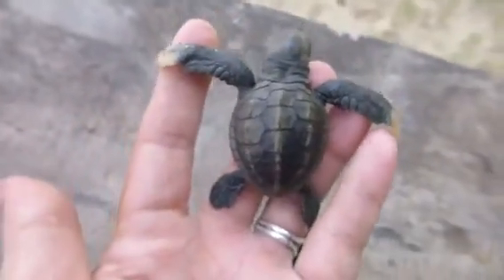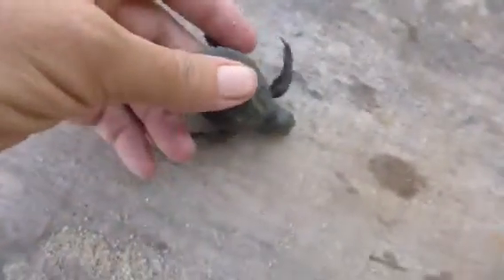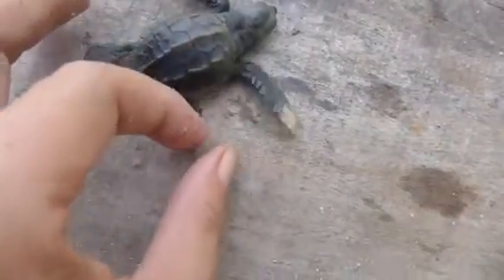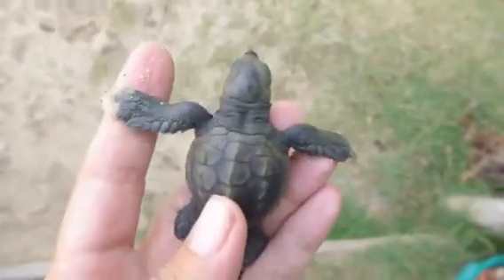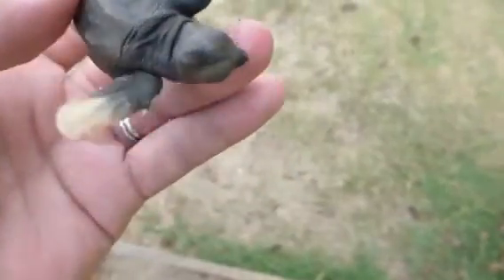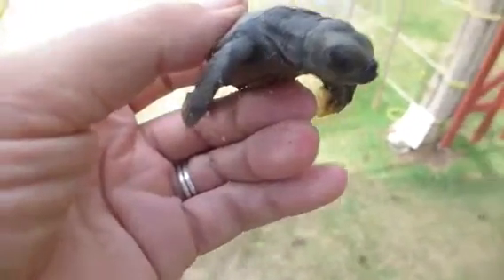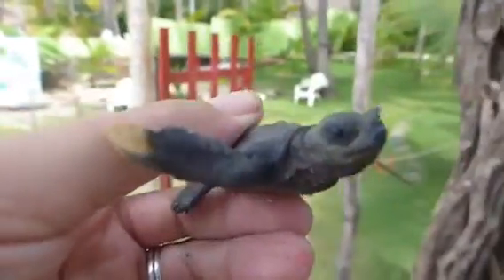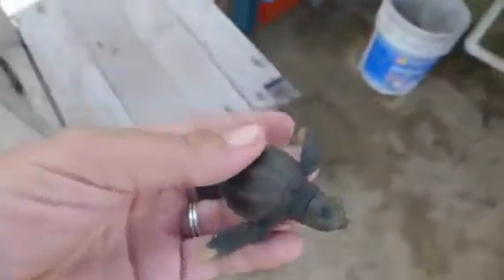Special turtle part 2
Part 2 english description of turtle shown